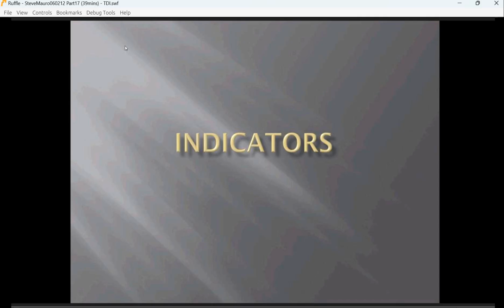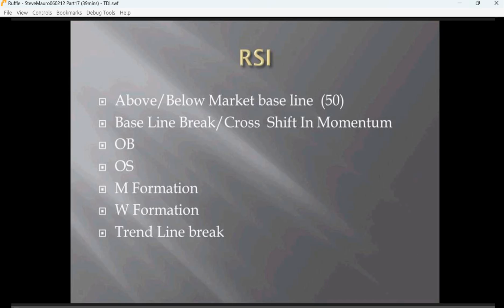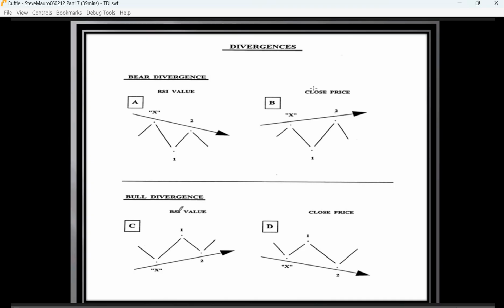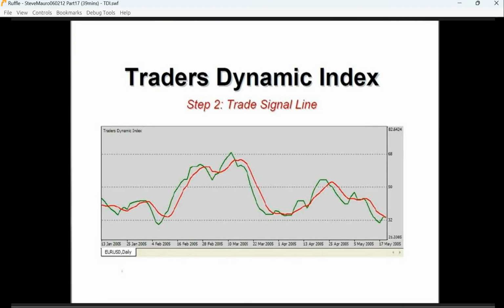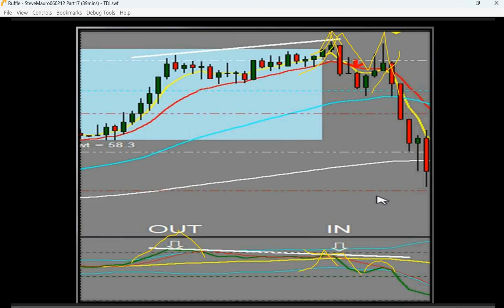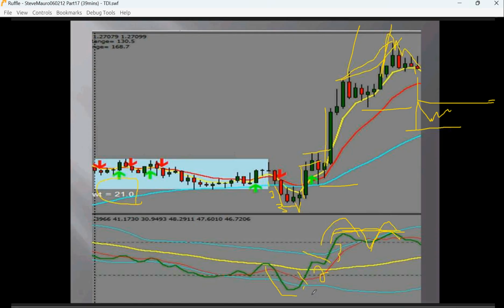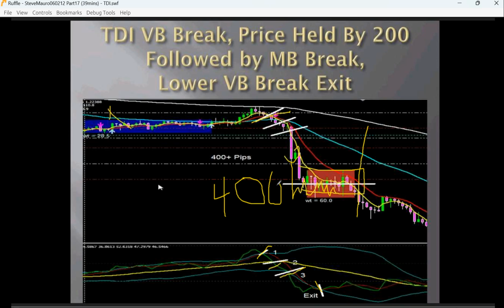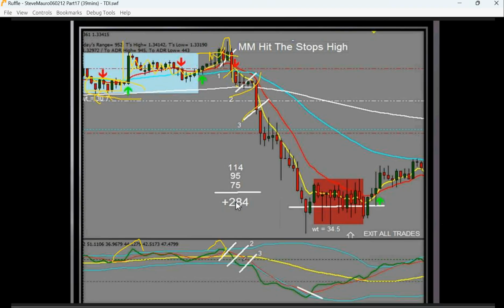Part17 39mins TDI